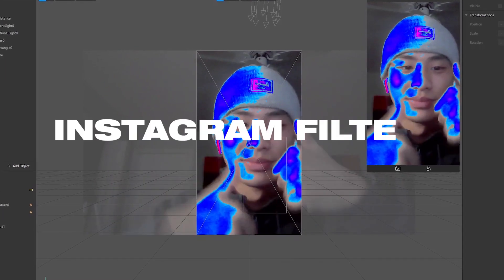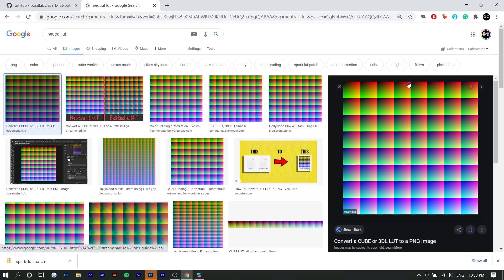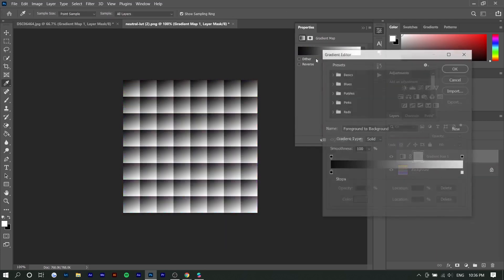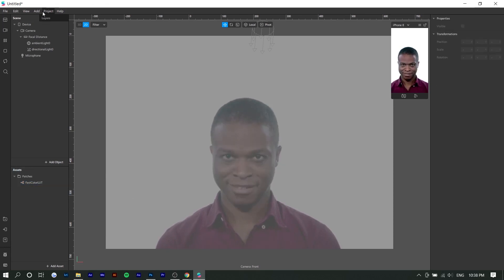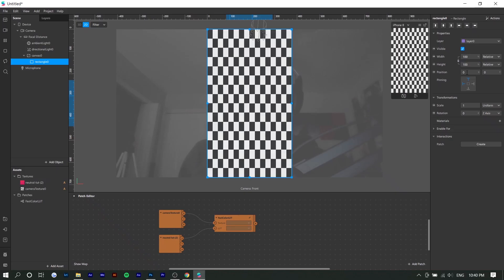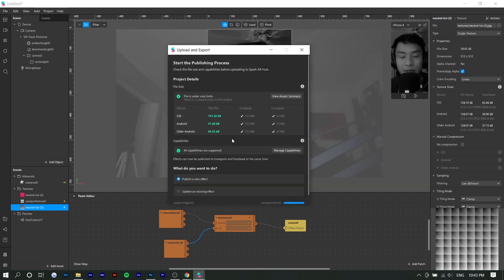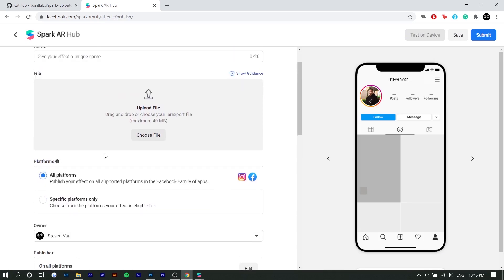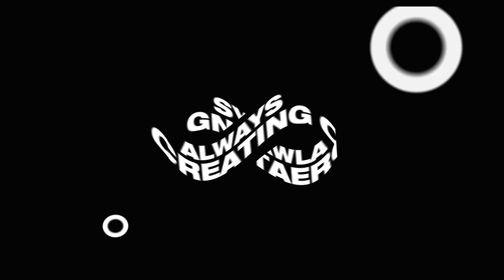How to Make an Instagram Filter with Presets! (Spark AR Tutorial)